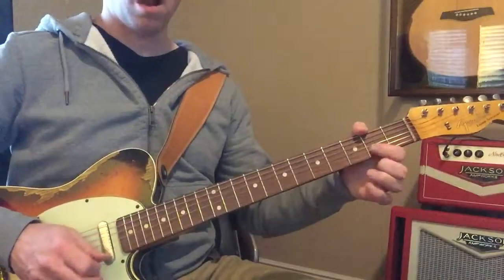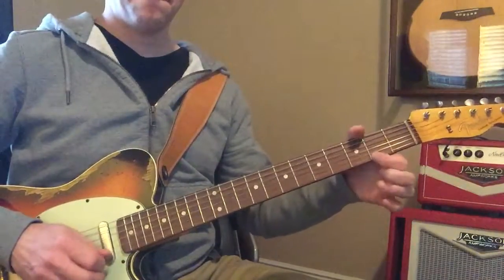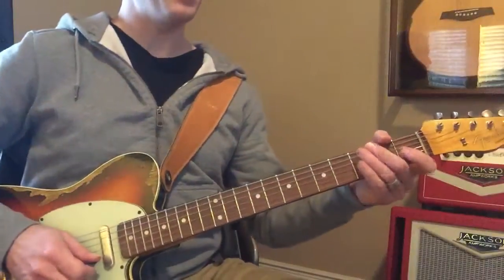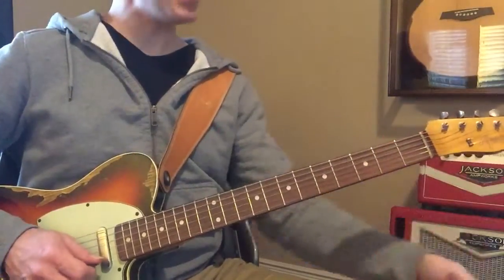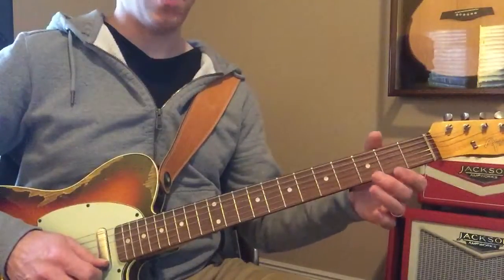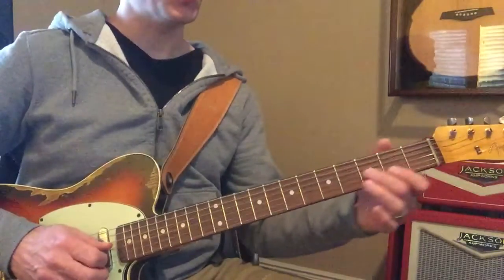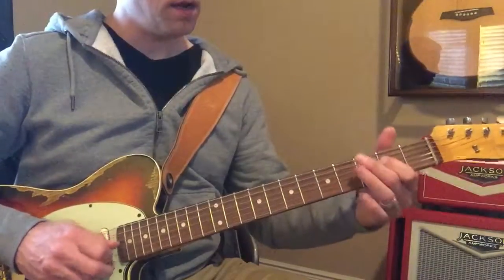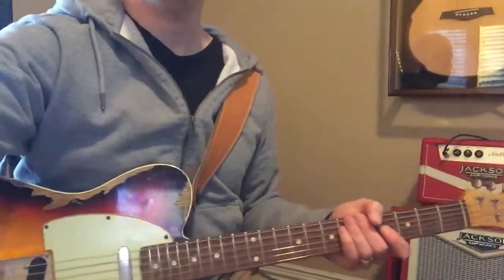Hideaway - (2/17)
Guitar lessons.